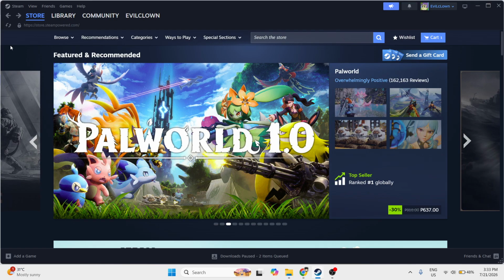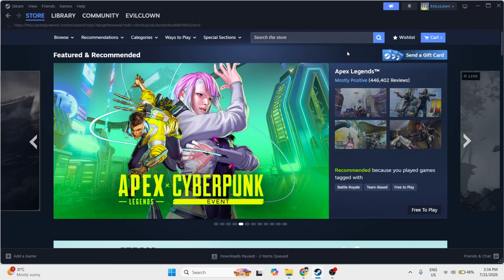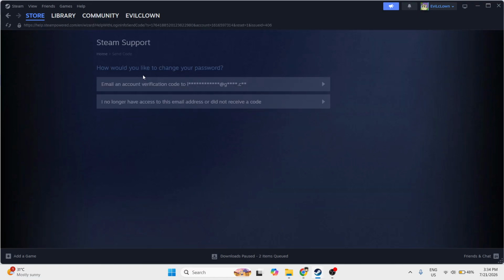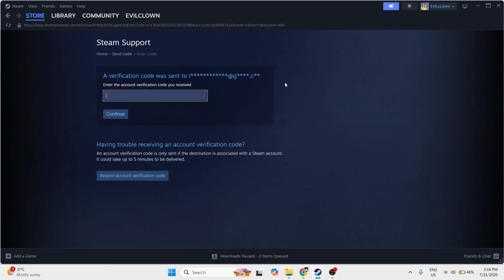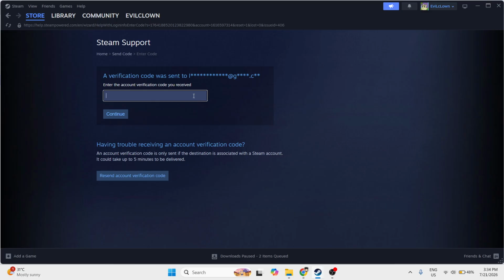How to change Steam password on PC (Step By Step 2026)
How to change Steam password on PC